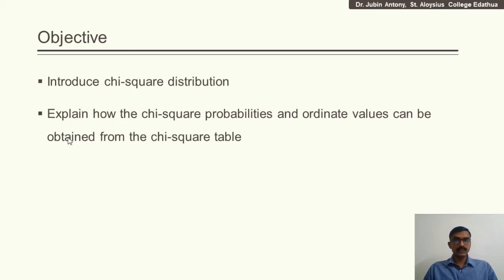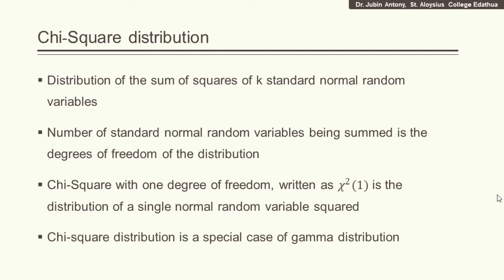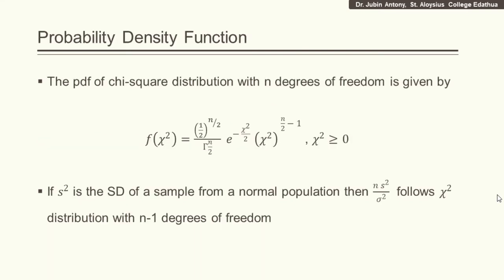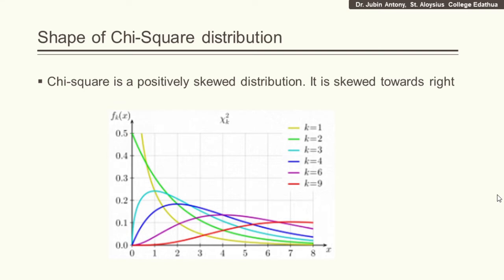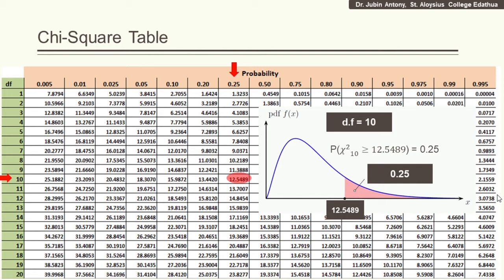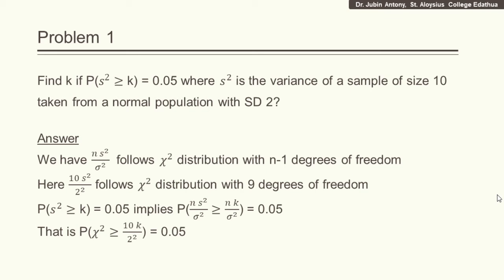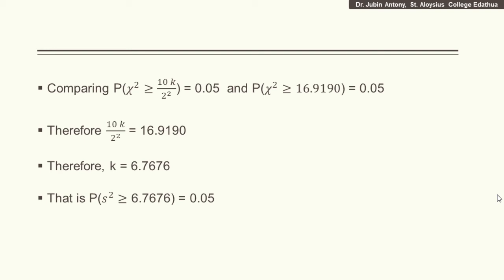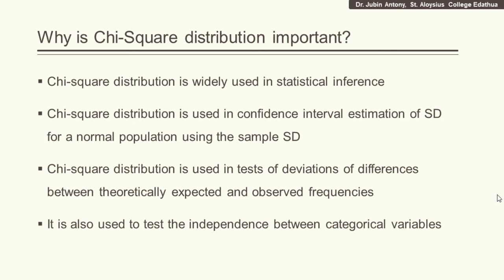Chi-Square Distribution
The objective of this video is to introduce chi-square distribution and explain how the chi-square probabilities and ordinate values can be obtained from the chi-square table.